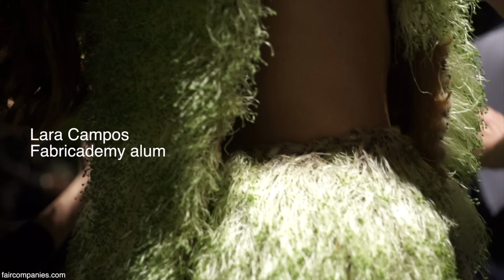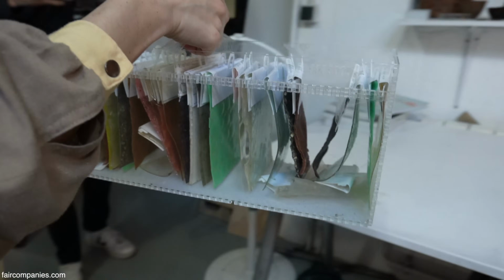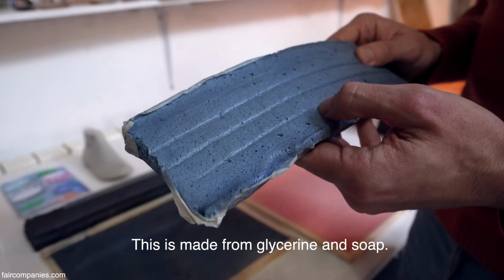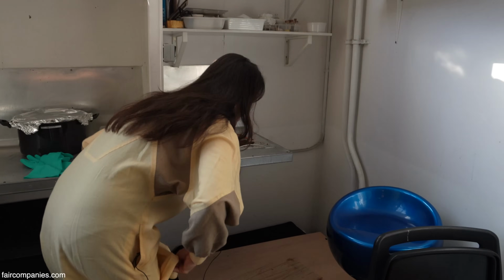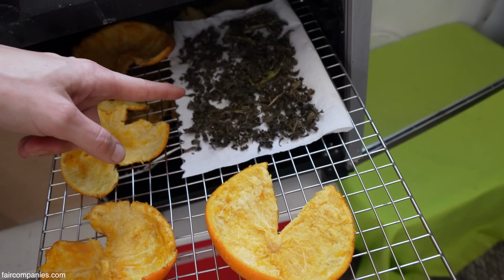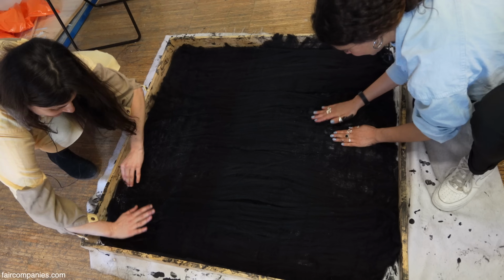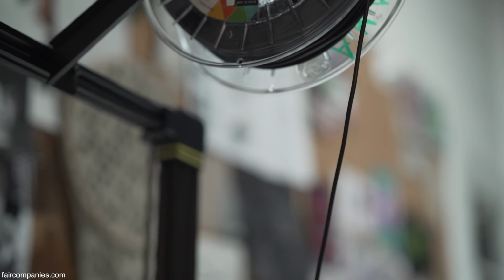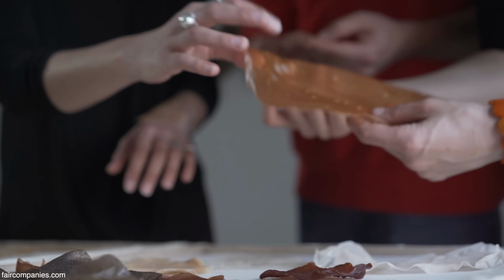Grow your clothes: grass dress, algae shoes, kombucha fabric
Clothes rely on supply chains & commoditized garments. Designers at Barcelona's Fabricademy use biomaterials to "grow" & "print" the wardrobe of the future, from grass or mushroom garments to algae or kombucha "leather".

Students conduct innovative research to create innovative bioplastics and contribute their recipes to an Open Source library of formulas. They use plants, insects and bacteria as dyes and 3D printing and milling to create fabrics with geometries precisely designed to perform.

Anastasia Pistofidou, co-founder of the innovation lab, doesn't believe that everyone will be able to print their own clothing, but she does think that anyone with access to modern digital fabrication tools (like those at the Barcelona Fab Lab where the program is based) can create print textiles that can be worn and recycled and reused again and again.

The textile industry is the second most polluting after oil, and contributes to 20% of water pollution worldwide, but Pistofidou believes in order to make change one has to create new materials and machines that can work within the current system.

More from Fab Lab:
"Fabricademy program is a global program offered in collaboration with Fab Foundation as part of the Acadameny distributed education model. We offer the program as part of the educational offer at Fab Lab Barcelona which is an innovation, research, and design centre located at Institute for Advanced Architecture of Catalonia (IAAC). Anastasia is lead Material and Textiles researcher at Fab Lab Barcelona and co-founder and Scientific Coordinator of the global Fabricademy educational program."